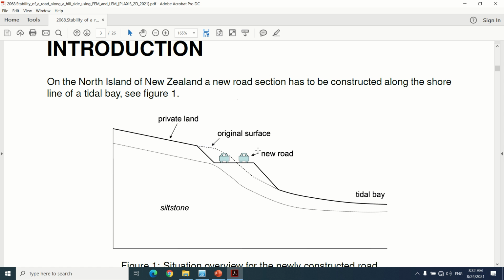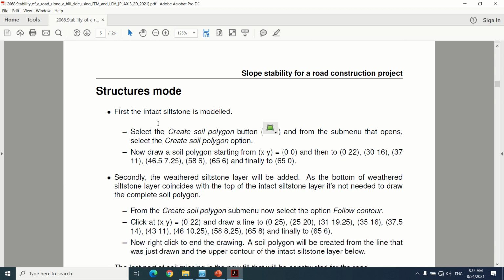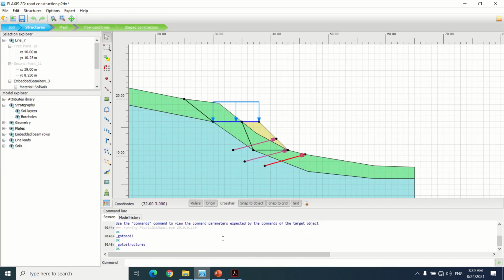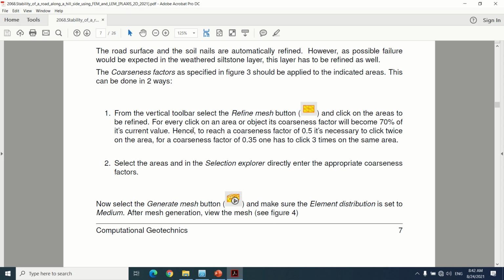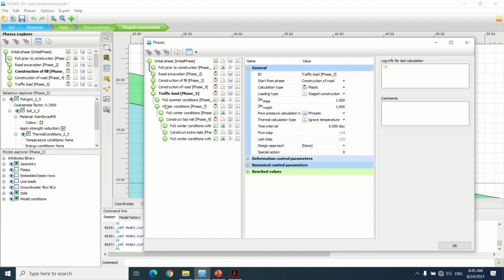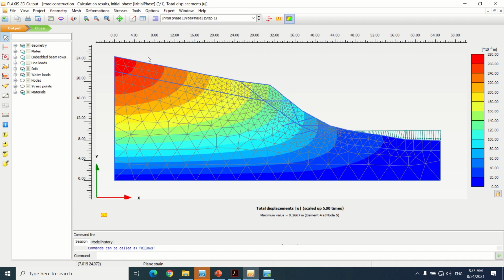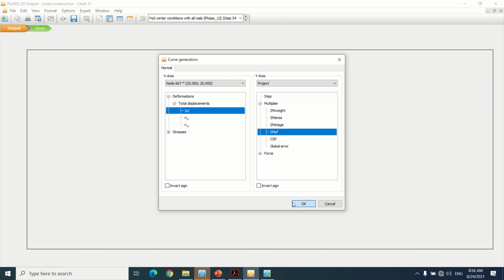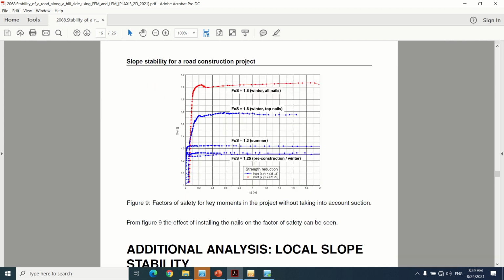Road construction plaxis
Slope stability and road construction with anchor, real exercise, sea structure

If you want to become the best engineer, ur at the right channel!!